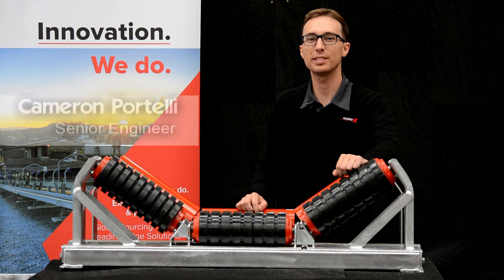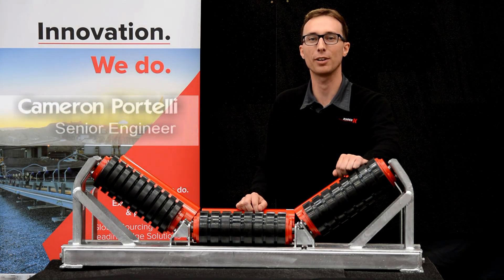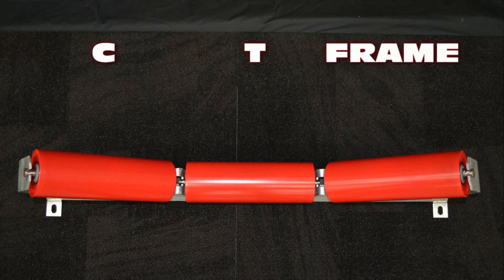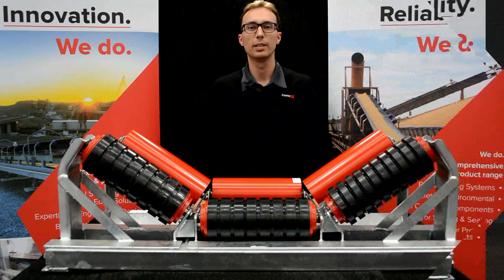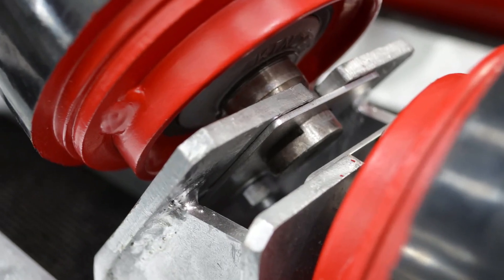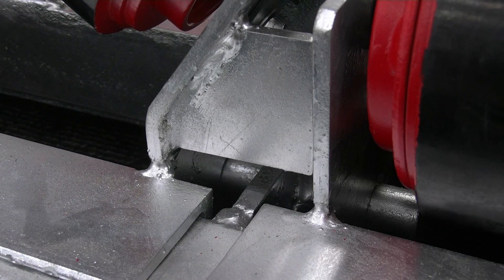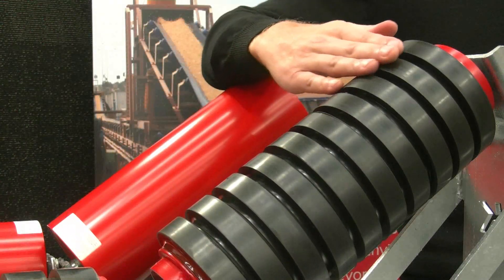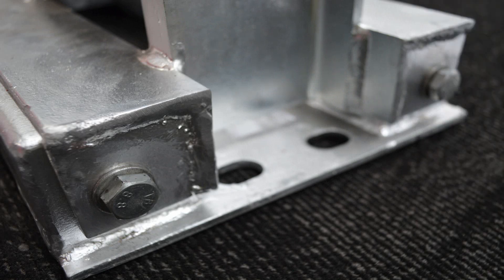K-HD Retractable Impact Frame - Conveyor Transfer Point Belt Support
Designed and engineered by Kinder Australia, the K-HD Retractable Impact Frame delivers full & superior conveyor belt support where it is most needed, at the critical conveyor transfer point.

The K-HD Retractable Impact Frame is applicable for all diverse bulk materials handling industries, including the toughest quarrying/mining applications and fills a gap in the market for an offset frame that is highly effective and impact resistant.  The K-HD Retractable Impact Frame is designed to replicate the offset profile in a stronger inline format such that it suits most standard systems.  The main advantage of this replication means the belt profile is kept uniform, this consistency translates to longer belt wear life as well as improving conveyor belt support at impact load zones.

The K-HD Retractable Impact Frame is ideally suited for use as a lead in frame to a cradle or other conveyor belt support systems where the transition doesn’t exist, i.e the transfer is close to the tail drum so the lead in roller can absorb impact effectively.

Key Features
Stronger frame system due to centrally located rollers and dual transoms.
Pin at the retraction break in the frame secures the top part to ensure it doesn’t rebound after impact.
Comes with standard roller retainers off the shelf
This product is available in any belt width, any angle, and any profile.
Flexibility to scale up for belt width applications greater than 1200mm.

Key Benefits
Cost effective and viable alternative where impact bars are not suitable.
Easy maintenance due to the system’s retractability and accessibility from either side, particularly in tight locations.
Ability to act as a retractable K-Sure® Belt Support System where the positioning of brackets in the wings allows the slider rails to easily retract out.

Contact Kinder Australia Pty Ltd